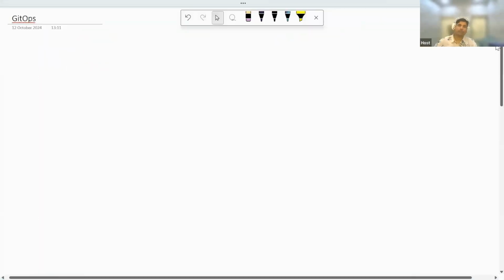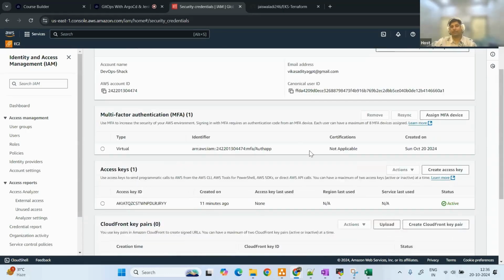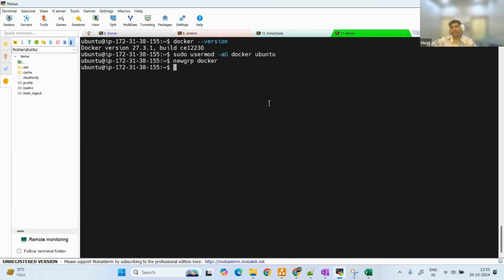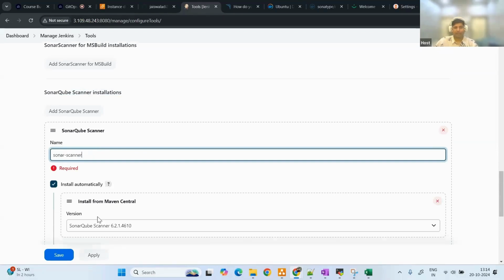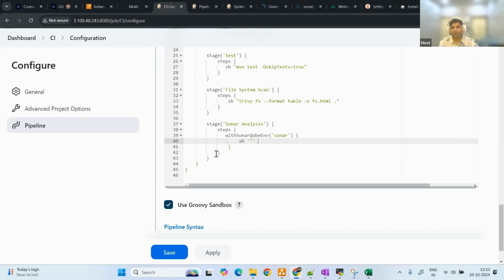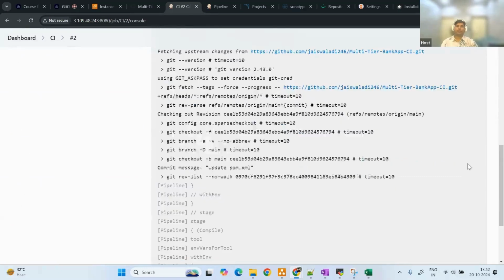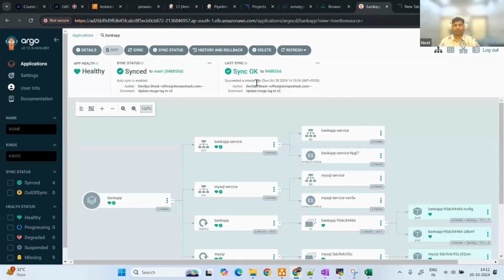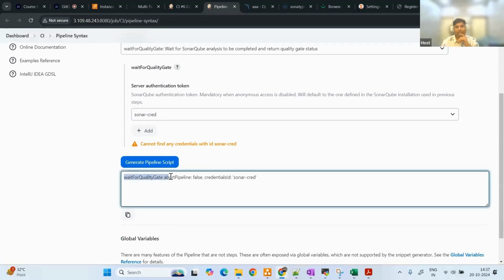GitOps Masterclass | DevOps CICD Project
📅 𝗦𝘁𝗮𝗿𝘁𝗶𝗻𝗴 𝗗𝗮𝘁𝗲: 2nd November, 𝟮𝟬𝟮𝟰